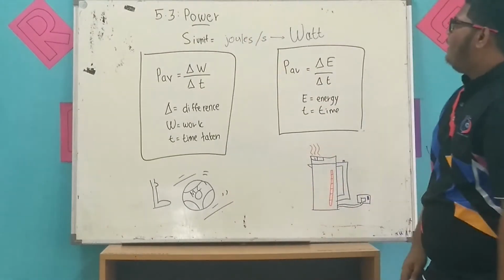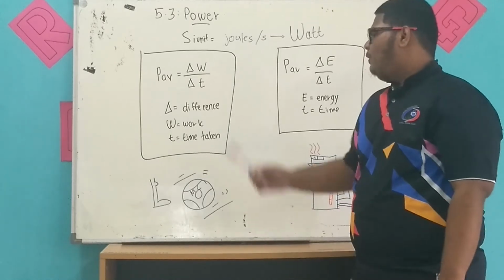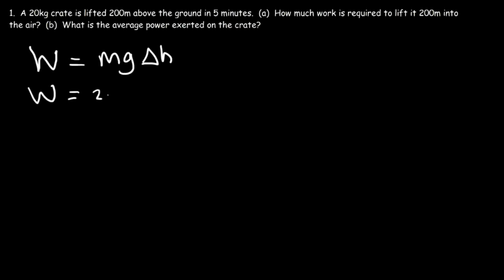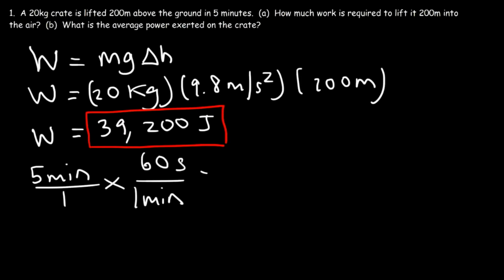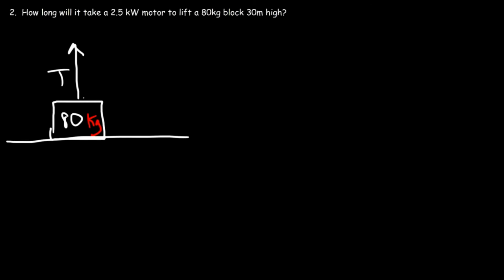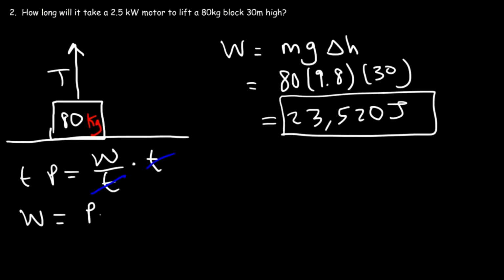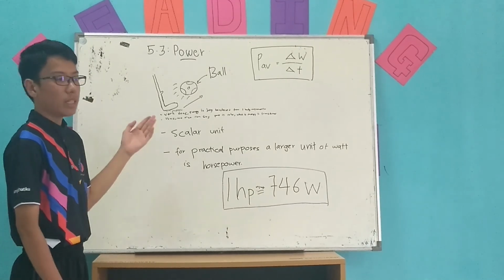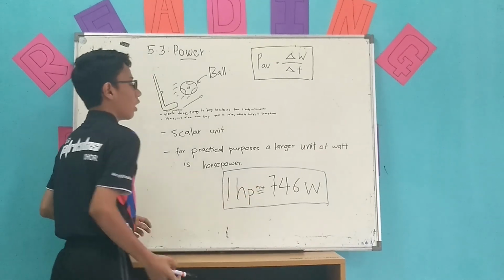Matriculation Physic Capter 5 Subtopic Power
this is an assignment given to us by our physic teacher Mr.Hatta. Do support US.
Presented by Ibrahim and Effendi